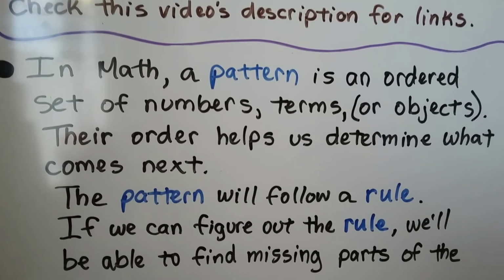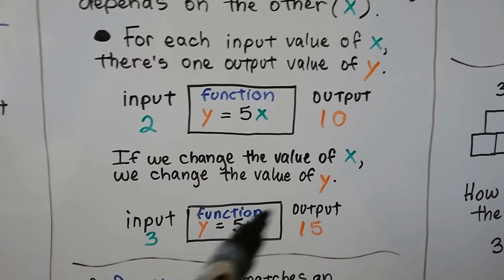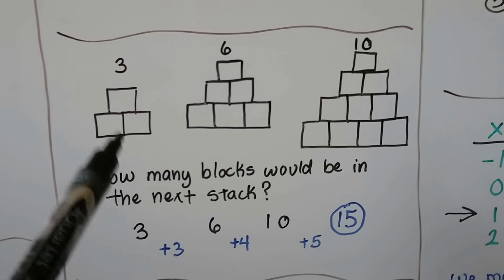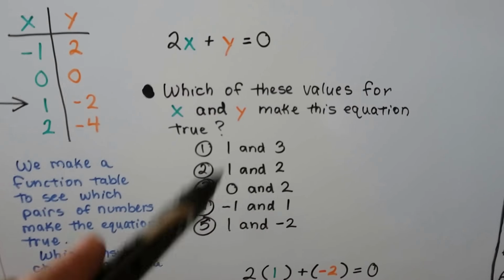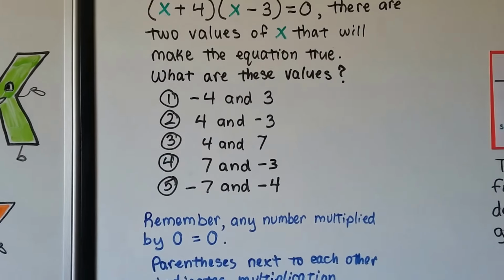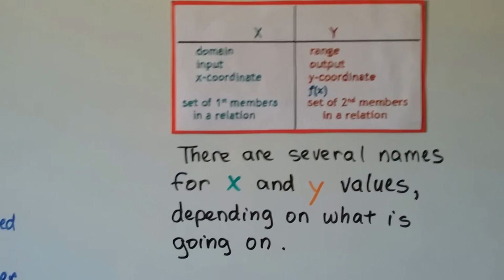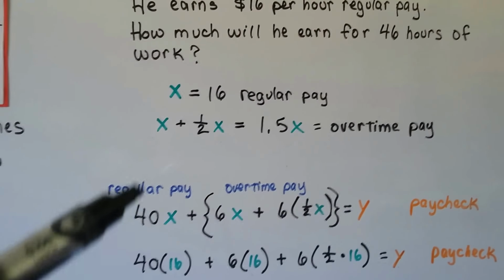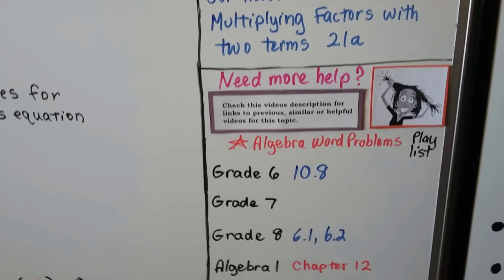G.E.D. Math 20d, Solving word problems, applying patterns & functions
An explanation of patterns and functions, how to solve word problems by finding patterns, how patterns follow a rule, the relationship between an input value as x and an output value as y, making a function table, completing a function table with values missing, and the different names for x and y values.